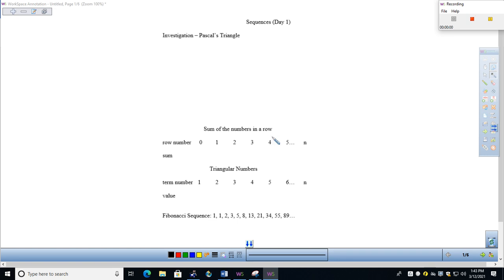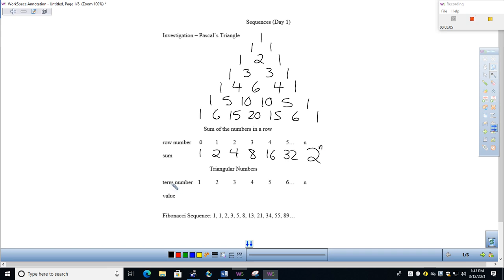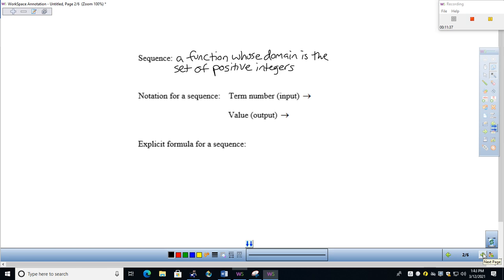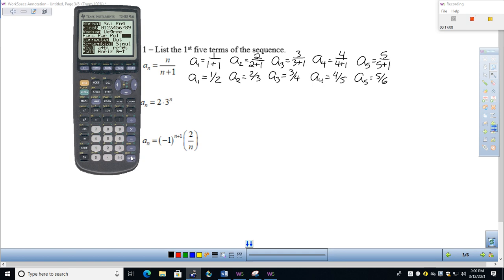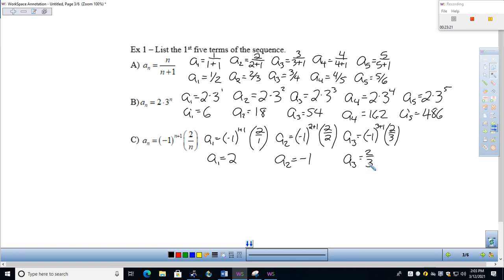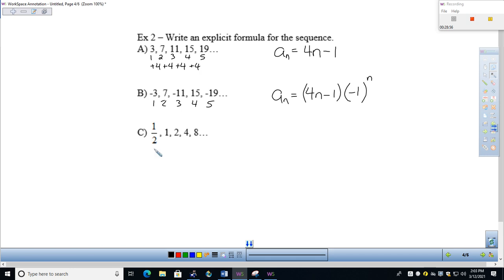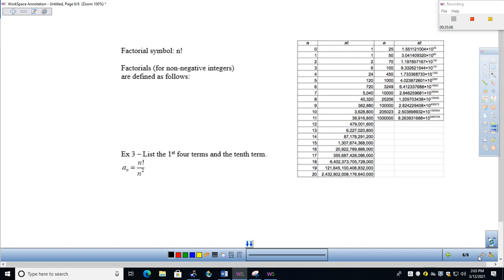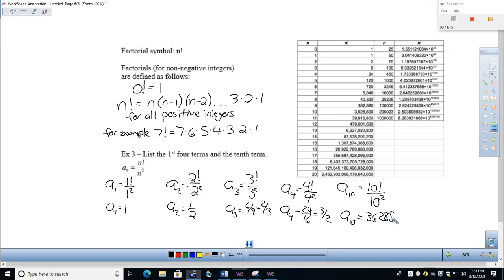Sequences Day 1